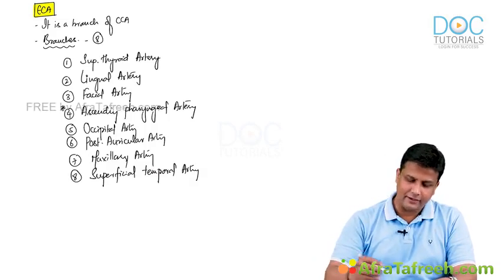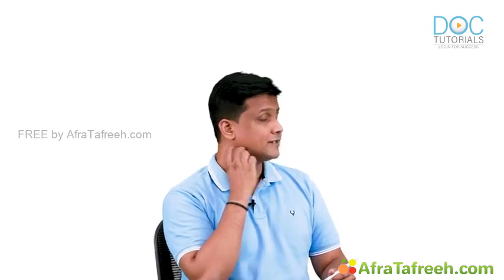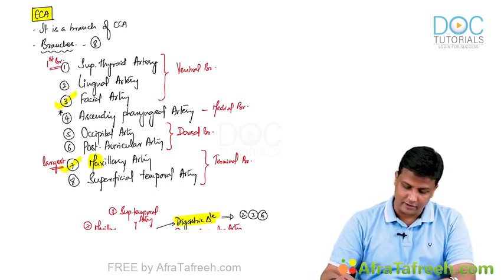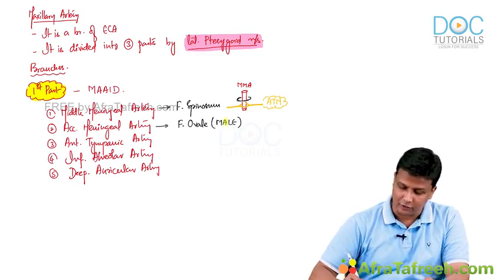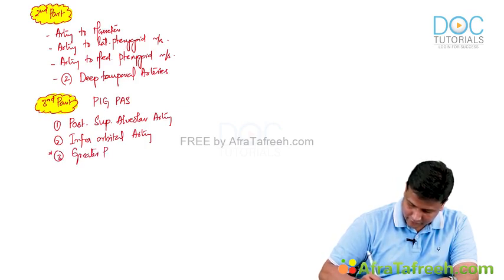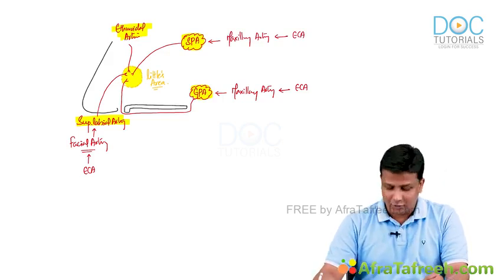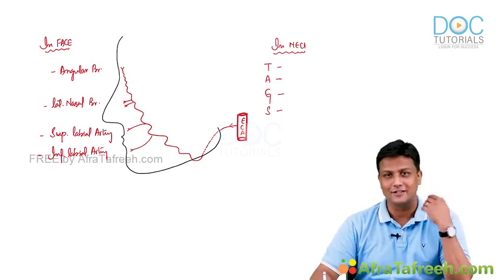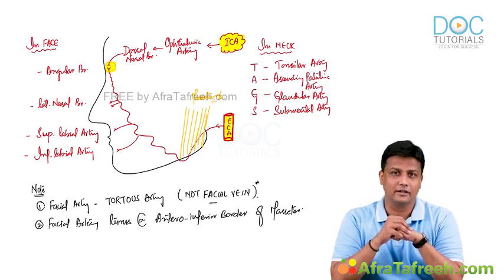Blood Vessels of Head and neck